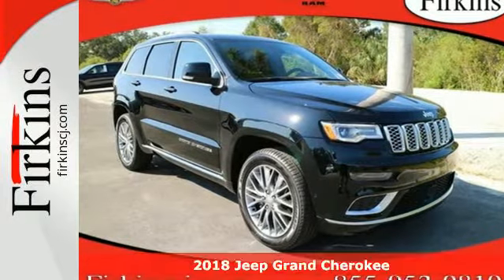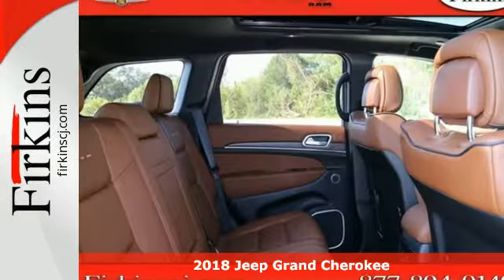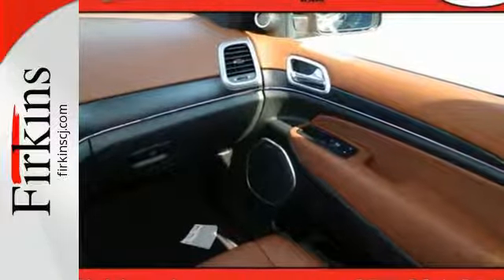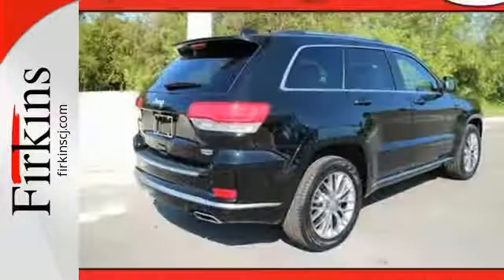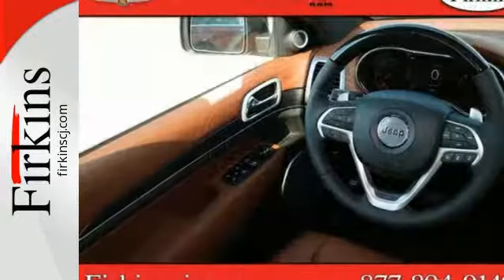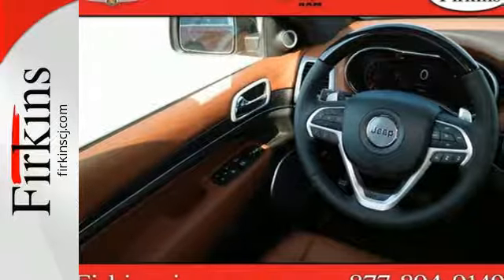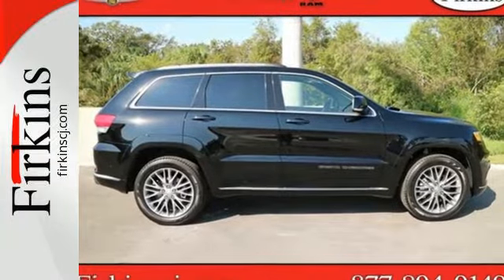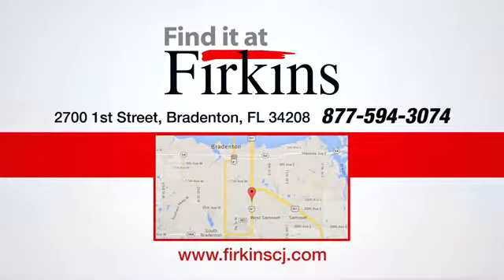New 2018 Jeep Grand Cherokee Brandenton FL Sarasota, FL #8037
Year: 2018
Make: Jeep
Model: Grand Cherokee
Trim: Summit
Engine: HEMI 5.7L V8
Transmission: 8-Speed Automatic
Color: Black
Interior: Black/Dark Sienna Brown
Stock #: 8037
VIN: 1C4RJFJT5JC111157
4WD. GPS Nav! Get Hooked On Firkins Chrysler Jeep Dodge! Call for your VIP appointment today!!! brbrHere at Firkins Chrysler Jeep Dodge, we try to make the purchase process as easy and hassle free as possible. We encourage you to experience this for yourself when you come to look at this attractive 2018 Jeep Grand Cherokee. The quality of this superb Grand Cherokee is sure to make it a favorite among our educated buyers. brbrPrice does not include dealer fee of $687.00. Price excludes tax, title and all other fees and includes all applicable rebates. $1,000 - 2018 Retail Consumer Cash **CJ1 (CA-DE-GL-MW-SE-SW). Exp. 10/02/2017

Address:
2700 1st Street